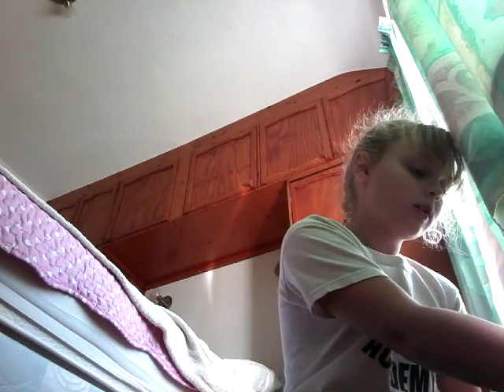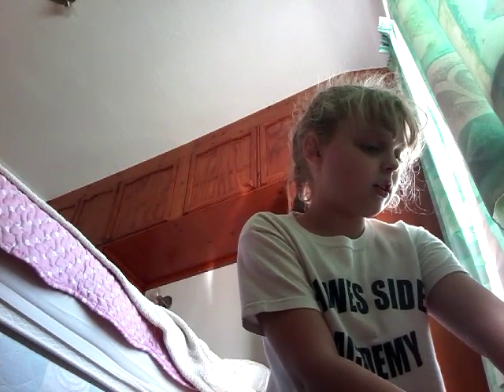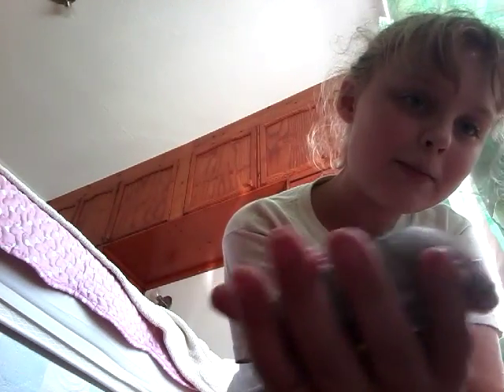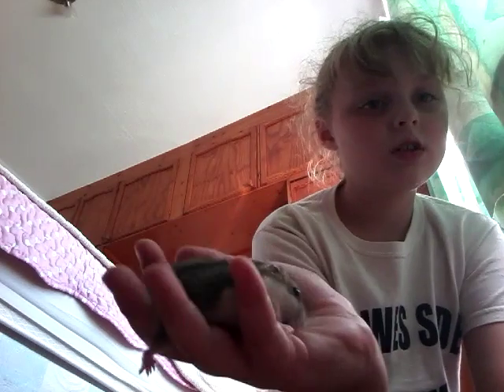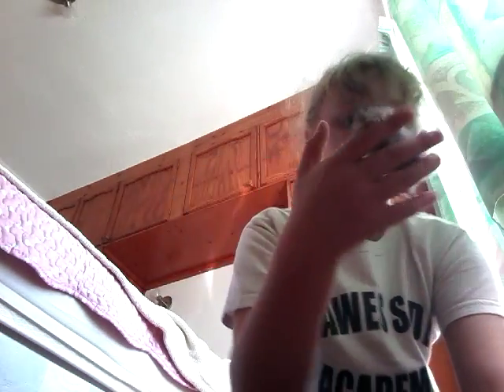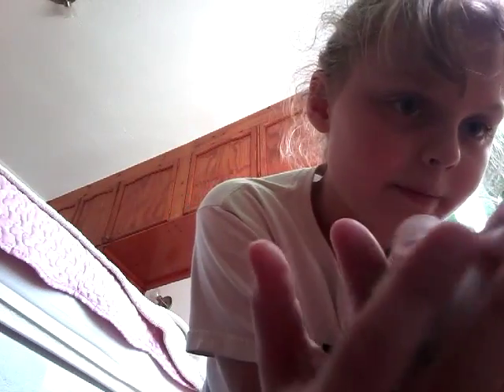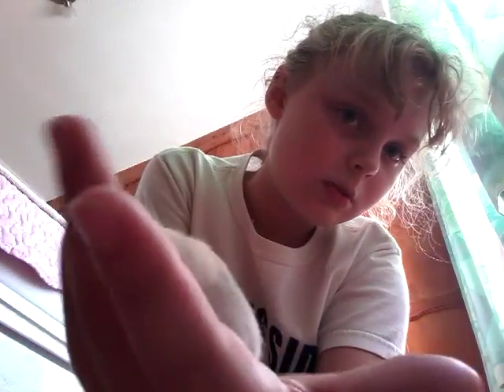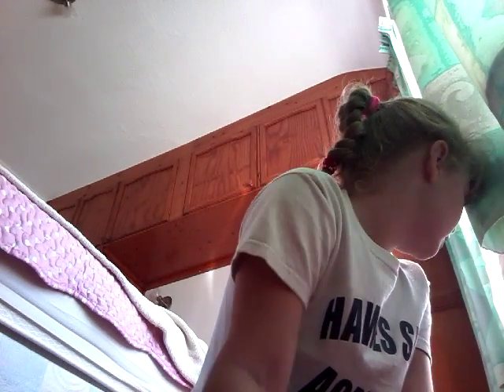My new hamsters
For Katie and hamster lovers